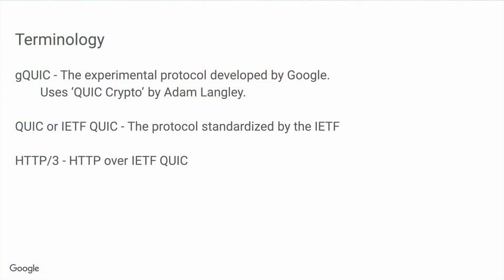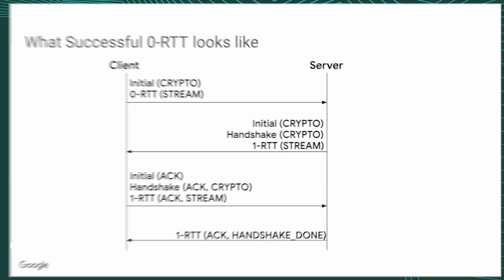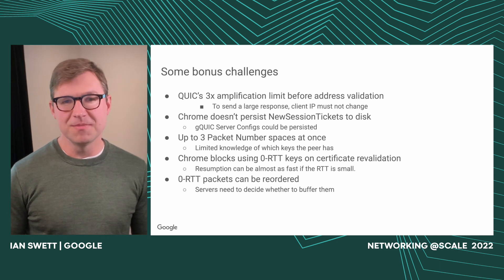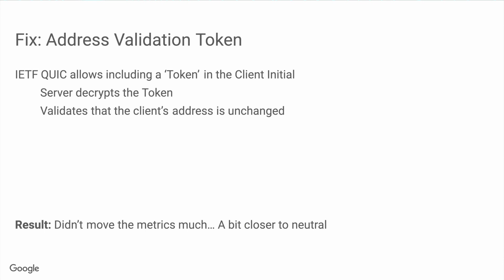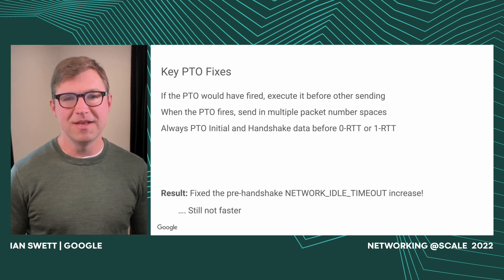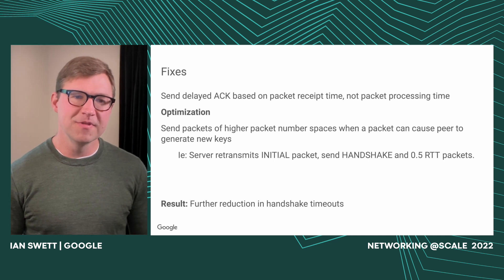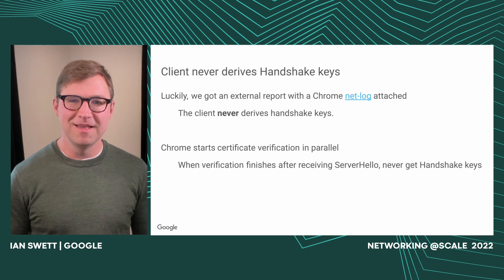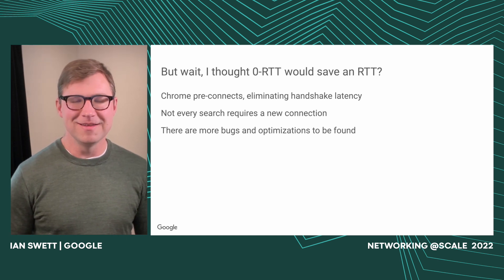The Challenges of 0-RTT in IETF QUIC | Ian Swett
A key feature of HTTP/3 over QUIC is the ability to send a request in the first flight with the ClientHello. 0-RTT in IETF QUIC is notably more complex than gQUIC, with multiple packet number spaces and a limit on the amplification factor. Walk through some issues we hit and the tooling we used to identify and debug them before 0-RTT became a performance win for applications.